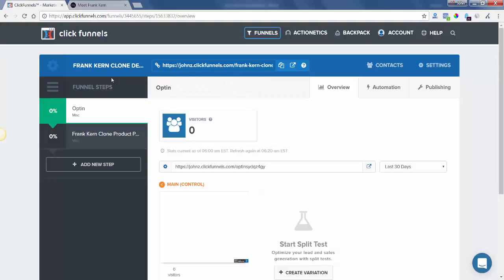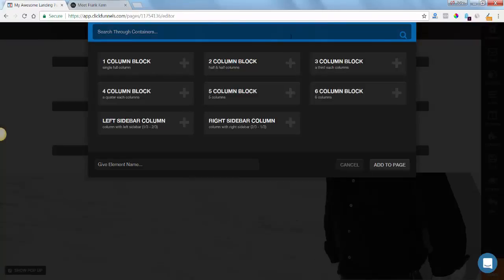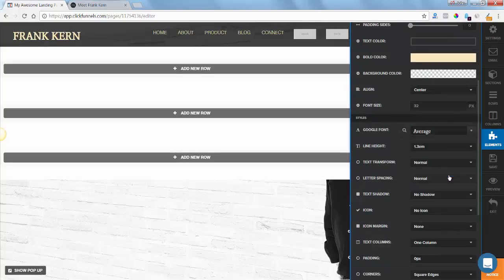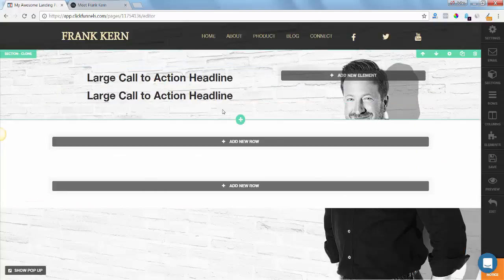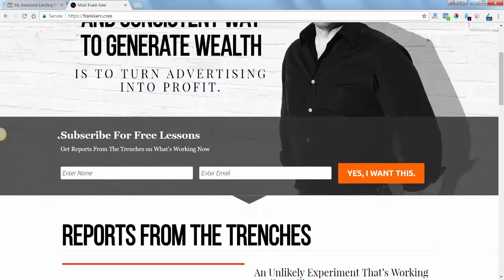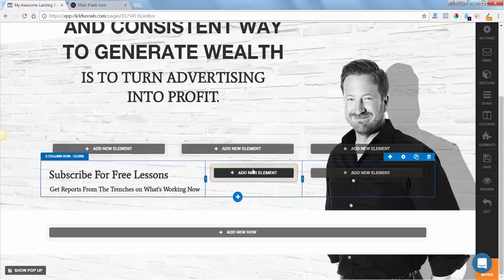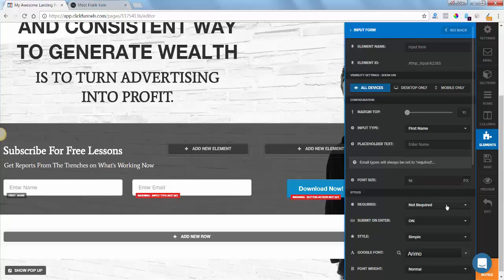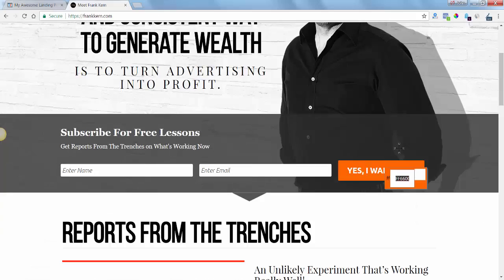Frank Kern's Site Cloned By ClickFunnels (part 1) - Get the template below...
Do you know the deadliest "newbie friendly" online marketing funnel of all time?